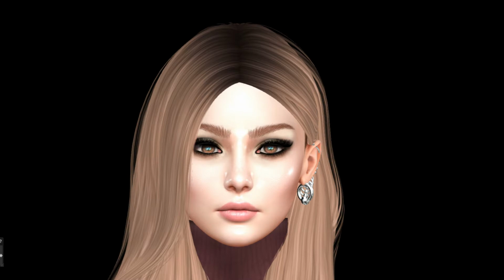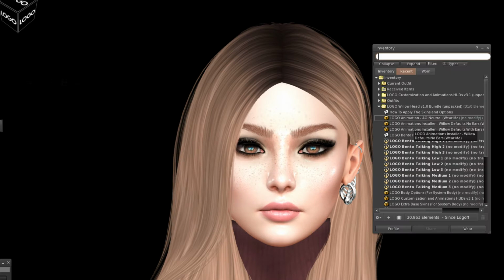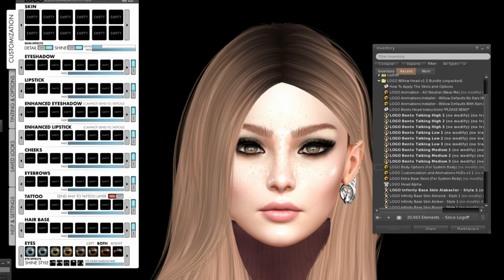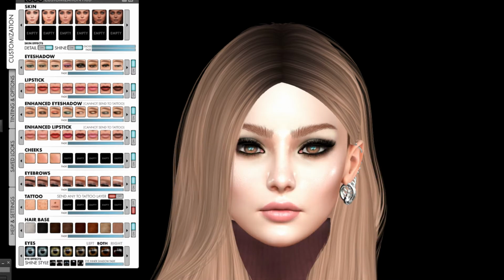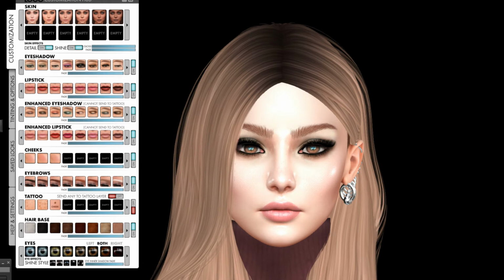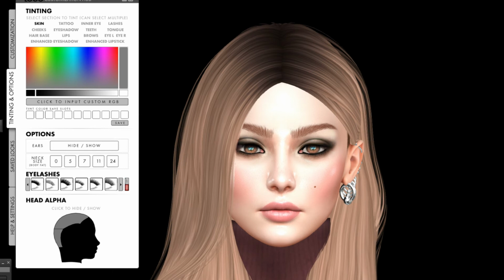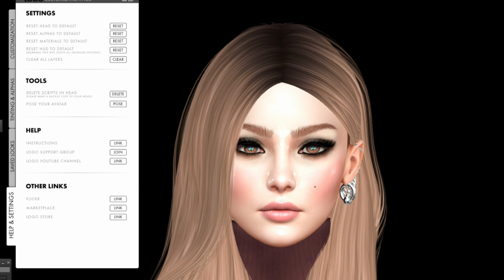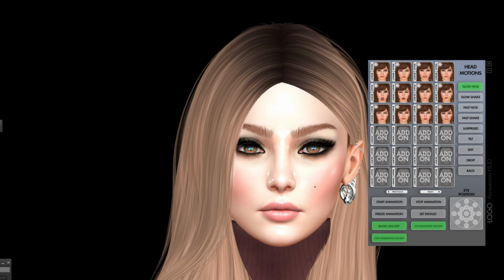LOGO- WILLOW BENTO HEAD - 499 LINDENS